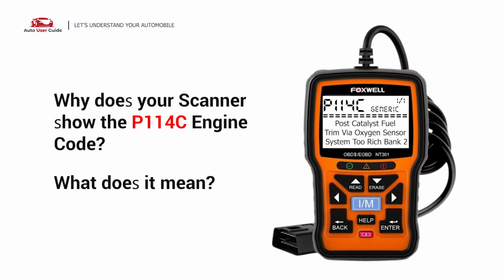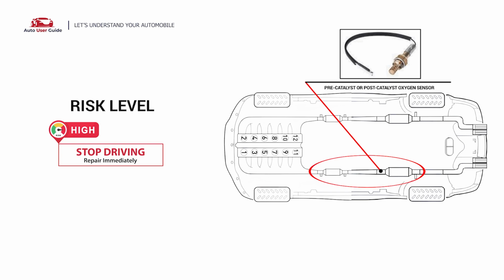What is P114C: Engine Error Code Causes Explained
The P114C diagnostic trouble code (DTC) is a manufacturer-specific powertrain code that generally indicates a Mass Air Flow (MAF) Sensor Signal Too Low or Air Measurement System Performance fault, depending on the vehicle manufacturer. This code is commonly found on certain BMW, MINI, and other European vehicles, where the Engine Control Module (ECM) detects that the measured airflow is lower than the expected value for current engine operating conditions.

The Mass Air Flow (MAF) sensor measures the amount of air entering the engine and sends this information to the ECM. The ECM uses this data to calculate the correct fuel injection quantity, ignition timing, turbocharger boost control, and emissions strategies. When the airflow signal is consistently lower than expected or falls outside the manufacturer's specified range, the ECM stores the P114C code and illuminates the check engine light.

🎯 What you'll learn in this guide:

✅ What P114C Means — understand why P114C is a manufacturer-specific code and how a low airflow signal or air measurement fault triggers this diagnostic trouble code.

✅ Purpose of the Mass Air Flow Sensor — learn how the MAF sensor provides accurate airflow data to optimize engine performance, fuel economy, turbocharger operation, and emissions.

✅ Common Causes of P114C:

• Dirty or faulty Mass Air Flow (MAF) sensor
• Intake air leaks downstream of the MAF sensor
• Clogged or excessively dirty engine air filter
• Damaged or collapsed air intake duct
• Faulty turbocharger or boost leak (turbocharged engines)
• Vacuum leaks
• Damaged or corroded MAF sensor wiring or connectors

✅ Common Symptoms:

• Poor acceleration
• Rough idle
• Engine hesitation
• Increased fuel consumption
• Black exhaust smoke (on some engines)
• Limp mode activation in severe cases

✅ How the Mass Air Flow Sensor Works — understand how the MAF sensor measures incoming air volume and sends a precise signal to the ECM, allowing accurate fuel delivery and air-fuel ratio control.

✅ Initial Diagnostic Steps:

• Scan for additional air intake or fuel system trouble codes
• Inspect the air filter for contamination or blockage
• Check the intake ducting for cracks or loose connections
• Inspect the MAF sensor and electrical connector
• Verify wiring integrity and sensor voltage
• Monitor live MAF sensor readings with a compatible diagnostic scan tool
• Perform a smoke test to check for intake or vacuum leaks

✅ Potential Repair Solutions:

• Clean the Mass Air Flow sensor using MAF sensor cleaner
• Replace the faulty MAF sensor
• Repair intake air leaks or boost leaks
• Replace a clogged engine air filter
• Repair damaged wiring or electrical connectors
• Replace damaged intake hoses or ducts
• Repair turbocharger-related airflow issues if present
• Reprogram or replace the ECM if required

✅ Important Warning — ignoring a P114C code can result in poor engine performance, increased fuel consumption, higher exhaust emissions, turbocharger performance issues, and possible catalytic converter damage due to an incorrect air-fuel mixture.

✅ Preventive Maintenance Tips:

• Replace the engine air filter at recommended service intervals
• Clean the MAF sensor periodically using the proper cleaner
• Inspect intake hoses for cracks or loose clamps
• Repair vacuum or boost leaks promptly
• Address check engine lights as soon as they appear

Understanding the causes of the P114C engine error code helps diagnose airflow measurement problems early, restore proper engine performance, and maintain optimal fuel efficiency and emissions control.